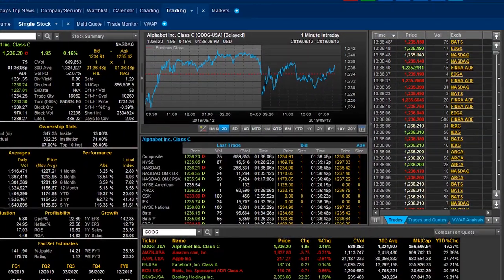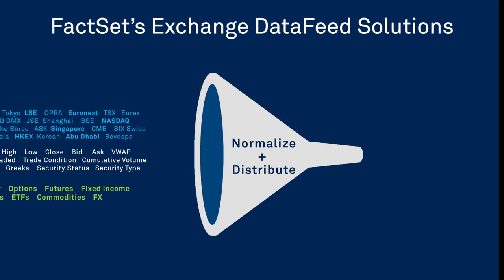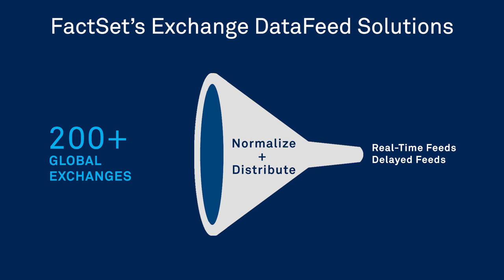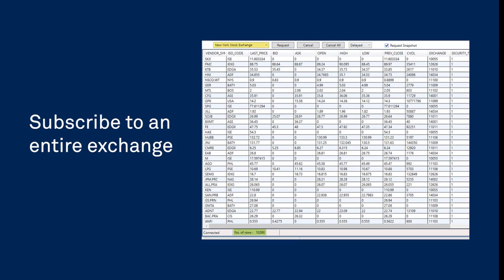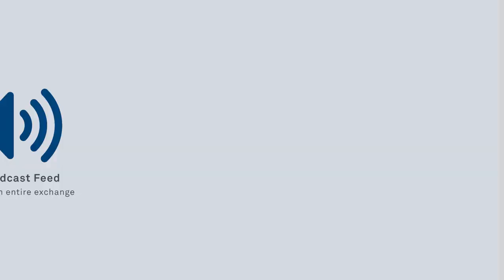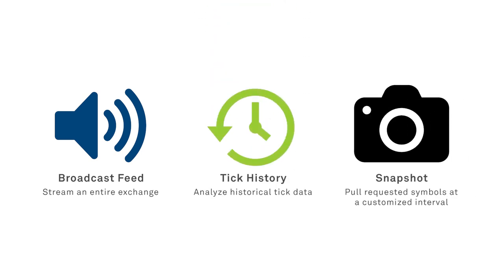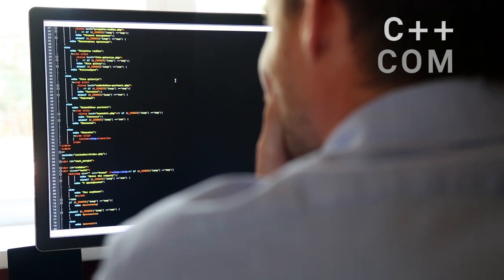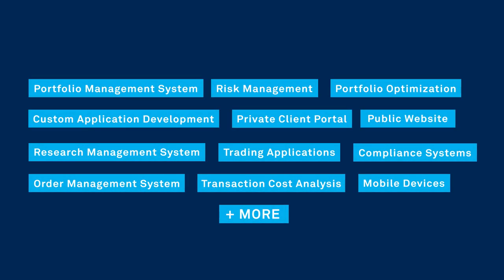FactSet Exchange Datafeed Solutions on Open:FactSet